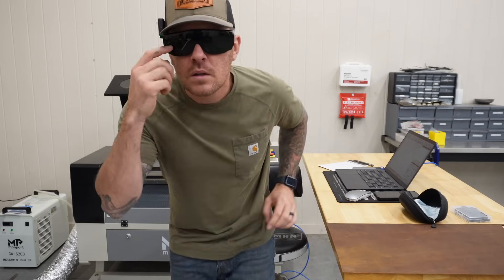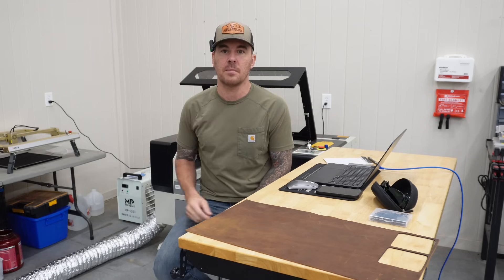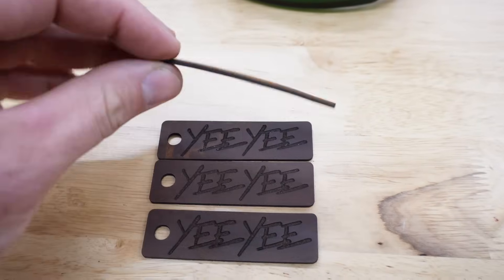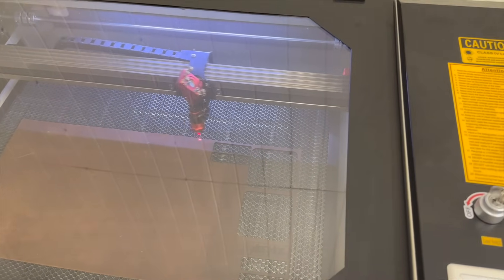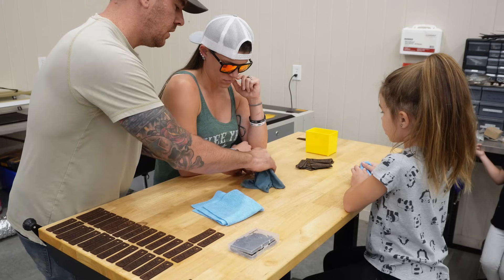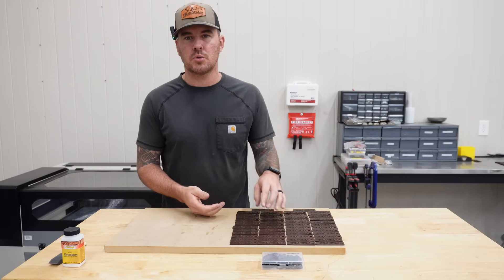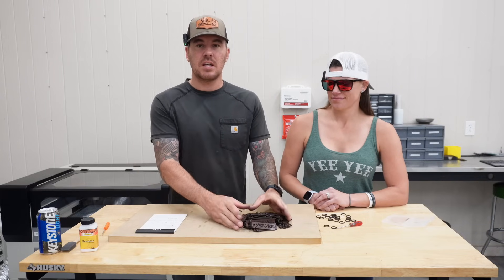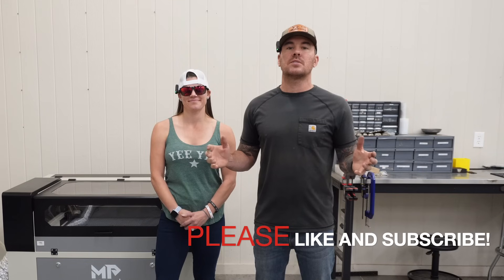LOSING Money To MAKE Money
Showing just some of the possibilities  with this C02 laser.  There will be plenty more videos using this machine along with the rotary tool.
This is a great route to take to get started in the CNC market.  This machine can do more than I can imagine.  This video will cover the LightBurn software and testing the laser out.

Here's a forum with instructions to set up the Ruida controller on a Mac

-Resolene Leather sealer
-Keychain Rings
Adjustable work table

Also if your interested in the Langmuir Crossfire Pro.